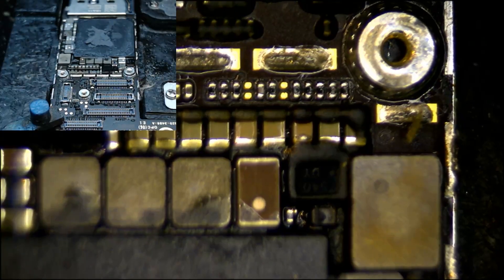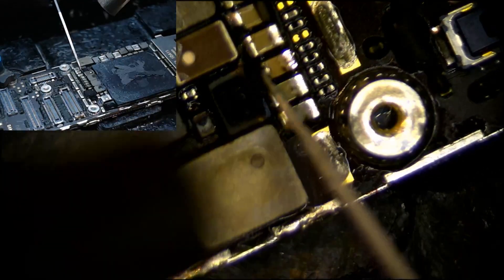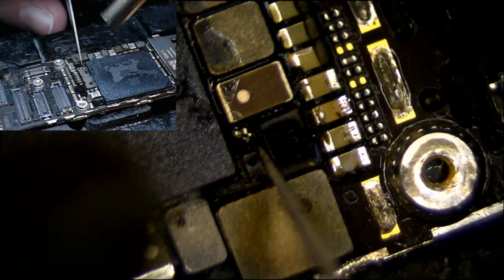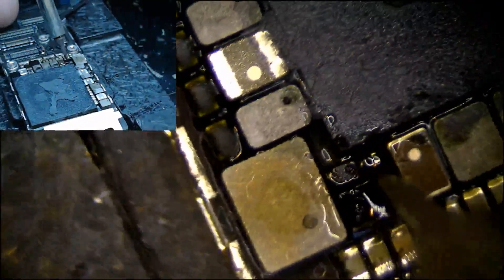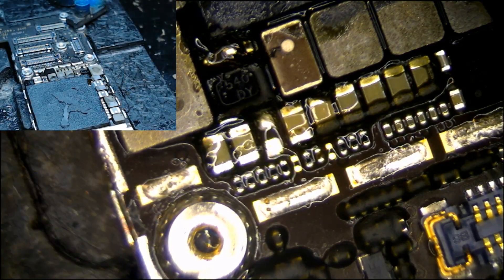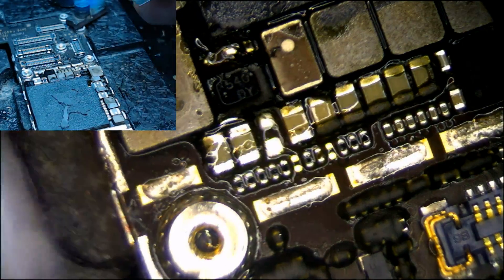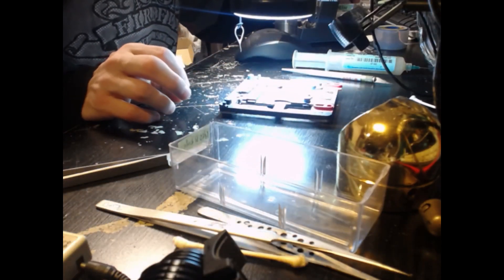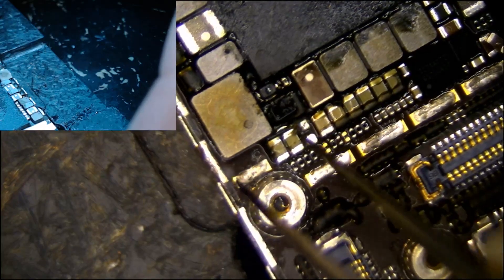How to fix iPhone with No Backlight (replacing capacitor and diode)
Here is a video for you guys showing an iphone with no backlight and unable to see anything on the LCD.

Mail in motherboard repairs
serving Canada and USA